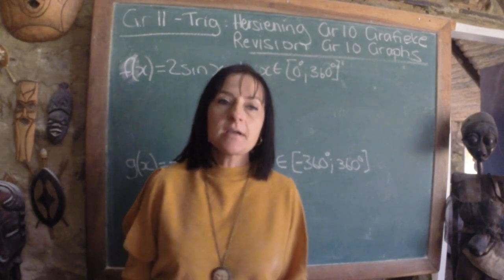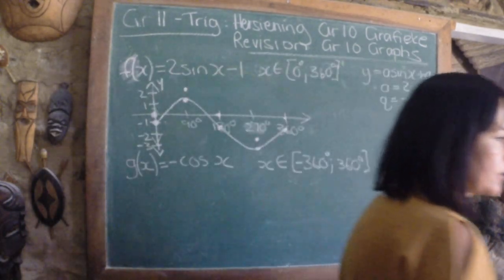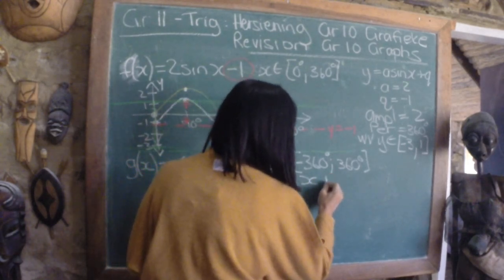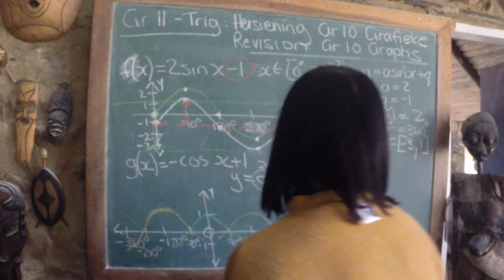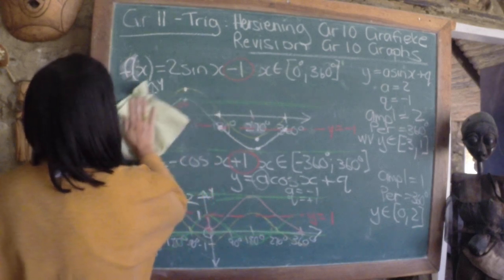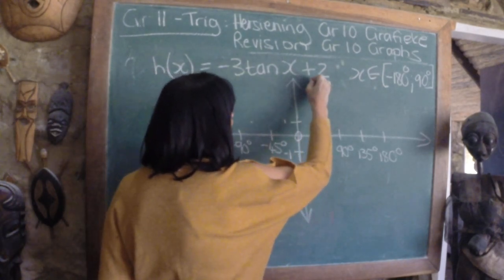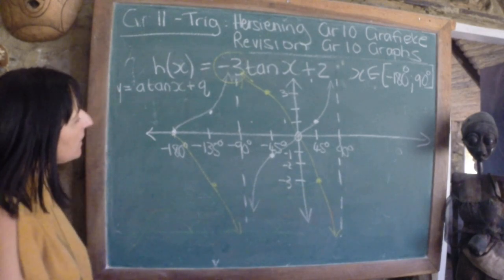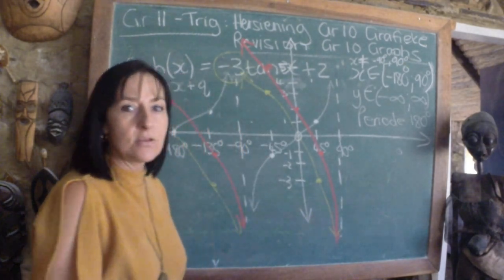Gr11 Trig grafieke hersiening Deel 2 /Graphs revision Part 2